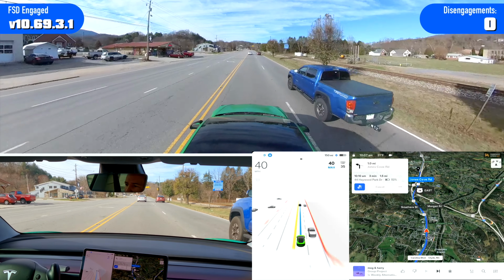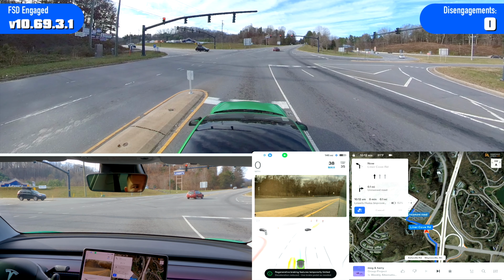Tesla FSD Beta 10.69.3.1 - First drive, zero disengagements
First drive to Lowes with zero disengagements in very light traffic